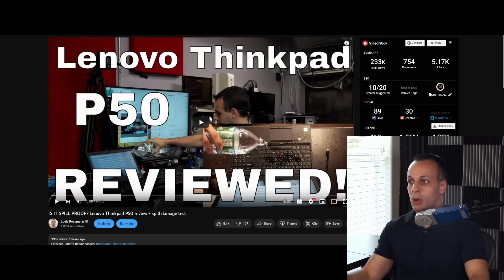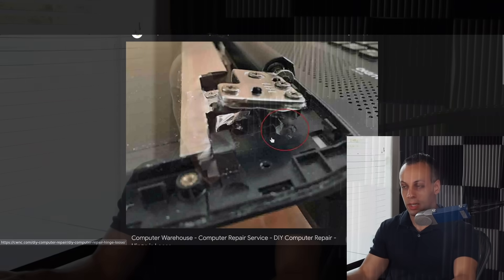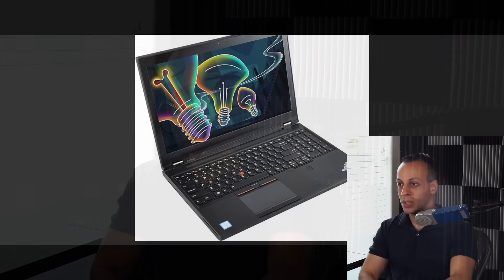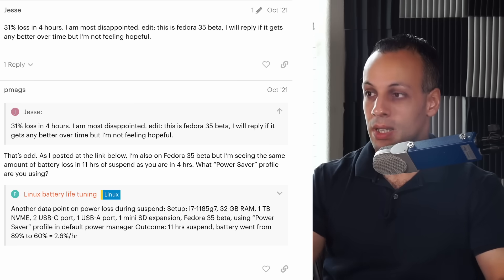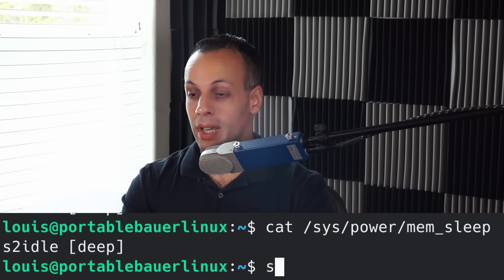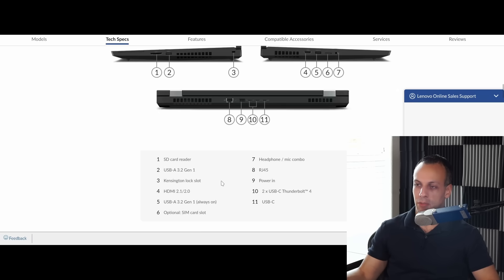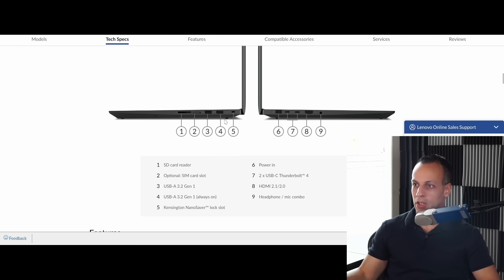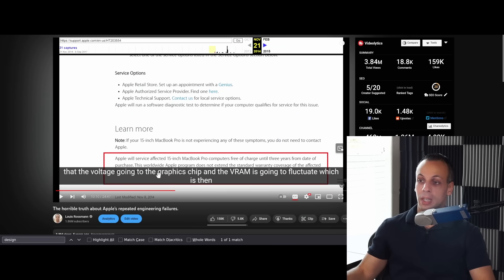My thoughts on framework after daily driving it for 2 years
👉 Proper, non-racing chair

› Bitcoin: 1EaEv8DBeFfg6fE6BimEmvEFbYLkhpcvhj
› Bitcoin Cash: qzwtptwa8h0wjjawr5fsm0ku8kf40amgqgm6lx4jxh
› Dash: XwQpZuvMvU44JT7C7Uh6xHvkSadzJw9fMN
› Dogecoin: DKetsoCvwa2hF29ssgUA4Wz4hxT4kj3KLU
› Ethereum: 0x6f6870feb48f08388ee345cf0261e2f03d2fa310
› Ethereum classic: 0x671bfd61ba87edf6365c97cea33d66ba73645510
› Litecoin: LWnbTTAjojZQt68ihFJFgQq3cYHUsTcyd7
› Verge: DFumZ5sMhi3JktLQpsTVtV9xUt3zKDrcZV
› Zcash: t1Ko3FkphQYoQroQc8k2DVk4WKMAbmNR8PH
› Zcoin: a8QdvArHmdRYe1MjiqtP6jDNe6Z4JgnRKZ